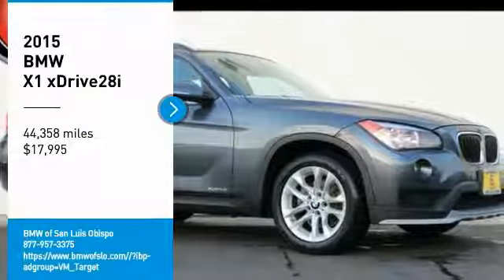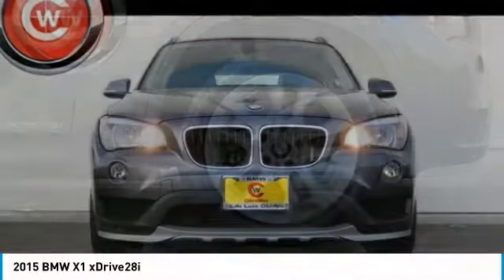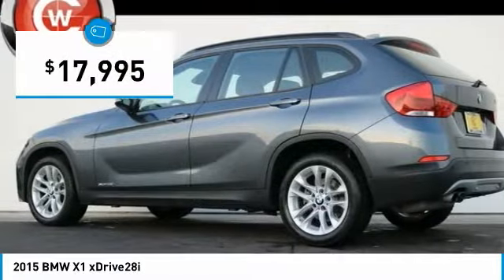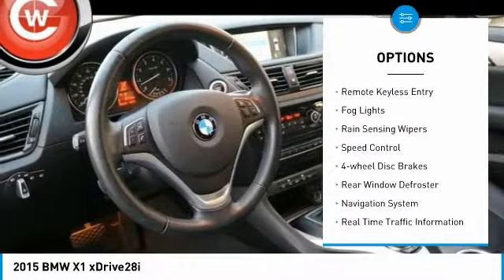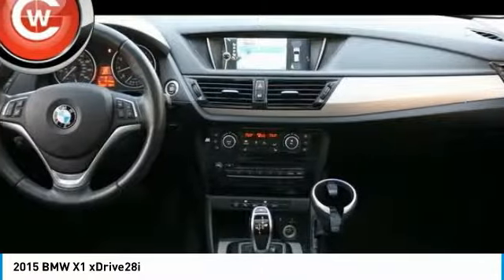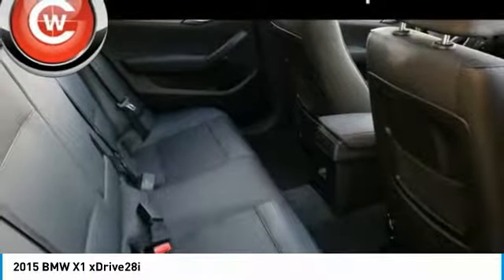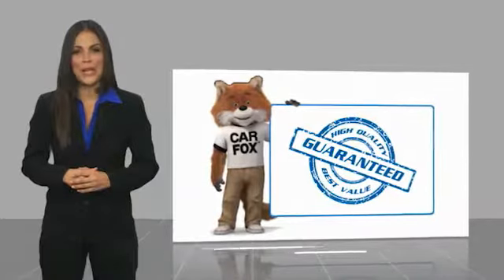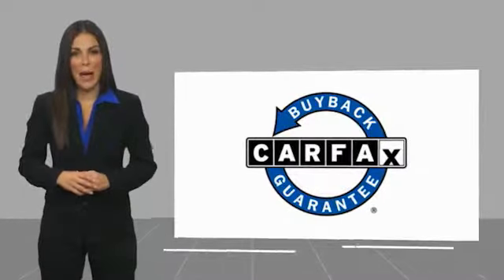2015 BMW X1 2015 BMW X1 xDrive28i FOR SALE in San Luis Obispo, CA B18548A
Mineral Gray Metallic 2015 BMW X1 xDrive28i PREVIOUSLY ENJOYED! AWD 8-Speed Automatic Steptronic 2.0L 4-Cylinder DOHC 16V TwinPower Turbo Ambiance Lighting, Auto-Dimming Interior & Exterior Mirrors, Auto-Dimming Rear-View Mirror, BMW Apps, BMW Online & BMW Apps, Cold Weather Package, Comfort Access Keyless Entry, Enhanced USB & Bluetooth w/Smartphone Integration, Heated Front Seats, Heated Steering Wheel, Interior Mirror w/Compass, Lumbar Support, Navigation System, Nevada Leather Upholstery, Panoramic Moonroof, Park Distance Control, Power Front Seats w/Driver Seat Memory, Real Time Traffic Information, Rear-View Camera, Remote Services, Retractable Headlight Washers, Satellite Radio w/1 Year Subscription, Ultimate Package, Universal Garage-Door Opener, Voice-Command.   We Develop Outstanding Relationships Where Everybody Wins --- In developing our founding commitment ( The CardinaleWay ), we selected key words that are as meaningful to you as they are to our mission. One of those is relationship. With every introduction, we are looking, not for a single transaction, but to develop a relationship with our customers...not just a good relationship, but an outstanding relationship that will outlast your car. Another key element is that everybody wins. In a time when most people believe winners create losers, we endeavor to satisfy everybody involved. It means knowing our product well and our customer even better. It means listening and caring and understanding that people buy their second-most expensive item from people they trust. Recent Arrival! Odometer is 13478 miles below market average! 22/32 City/Highway MPG   Reviews:     If you want a small 5-passenger SUV that offers European badge appeal and more than just lip service to road-going performance, the X1 is a tempting choice. Models equipped with the 4-cylinder are surprisingly fuel-efficient, too. Source: KBB.com     Strong engines; sport sedan-like handling; quick acceleration; good fuel economy. Source: Edmunds     The 2015 BMW X1 is in its third year as an American citizen, refinements have been made but none were needed. This self-proclaimed sports activity vehicle is a celebrated part of the BMW X family and proves to be a unique member at that. Seen from the front, the X1 delivers a great sense of confidence. Wide wheel arches, a bold seven-slat twin kidney grille, and a new air intake vents in the front apron immediately signals the rugged BMW DNA. Additional cues, such as a chrome accent strip atop the twin Corona headlight rings, as well as an LED accent light, enhance the elegance. It can easily accommodate five adults, plus cargo. With a choice of upholstery, paired to a wide variety of trims, heated front seats and steering wheel, each interior is a customized work of art. BMW tweaked the interior trim materials while also offering new trim accents in gloss black, matte Coral Red or pearl-gloss Chrome. The X1 boasts seamless acceleration and handling, rear-wheel or all-wheel drive, and impressive fuel efficiency. Two engines are offered at 2L or 3L, both turbocharged, flaunting 240 to 300hp. If a driver selects BMW Assist, an emergency switchboard, navigation, and information services are ready all on an integrated screen. A rear view camera can provides visual parking aids. Standard equipment includes dynamic cruise control, rain-sensing windshield wipers with automatic headlight control, and automatic climate control. In addition, an eight-speaker, 180-watt sound system fills this SAV with concert sound, or easily upgrade to the Harman Kardon surround. Experience expanded features when you order the navigation system and Connected Drive Services. Source: The Manufacturer Summary  Vehicle price and availability are subject to change without notice.